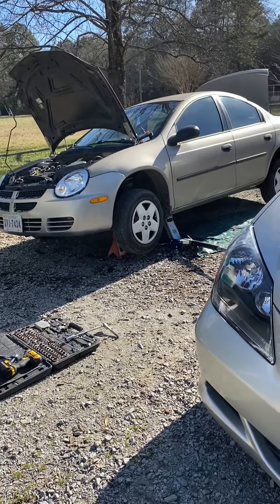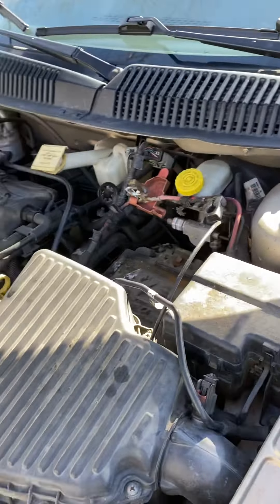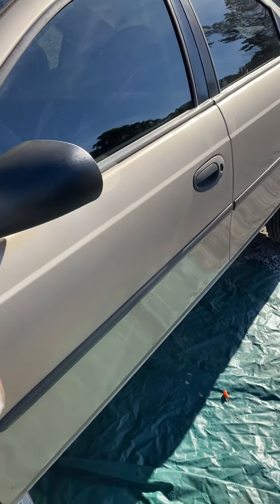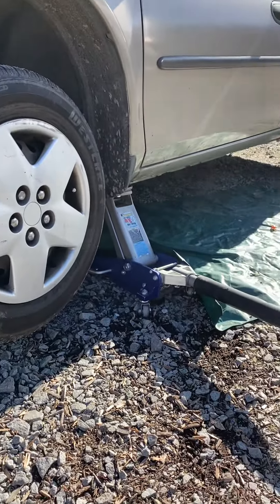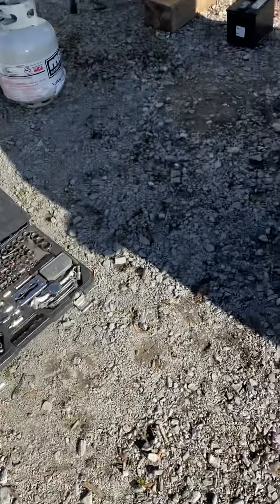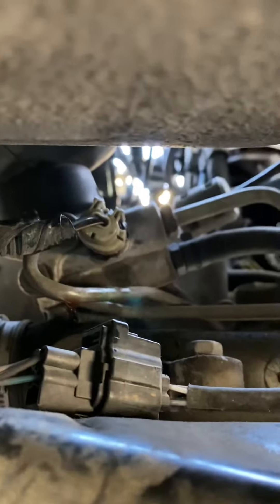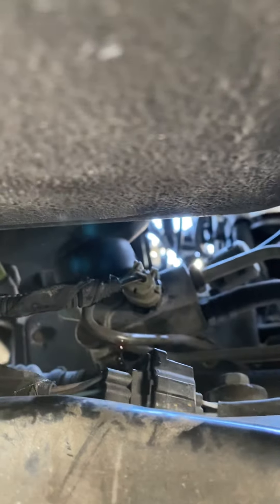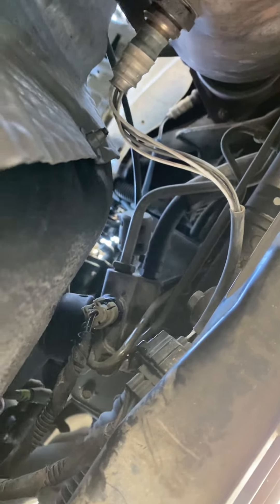Dodge Neon P0551 Power Steering Sensor